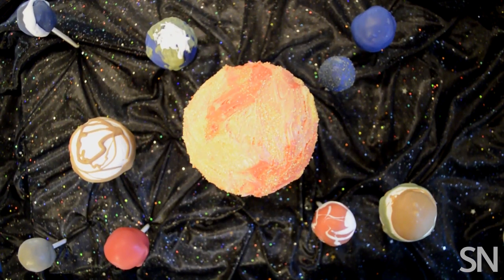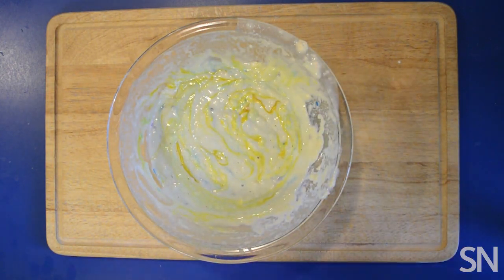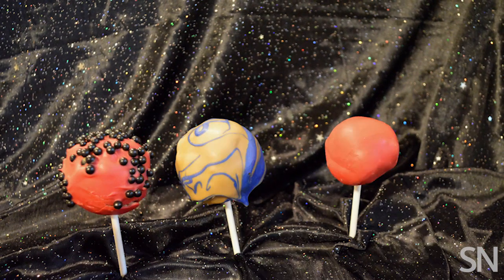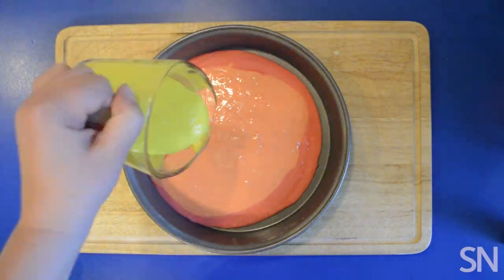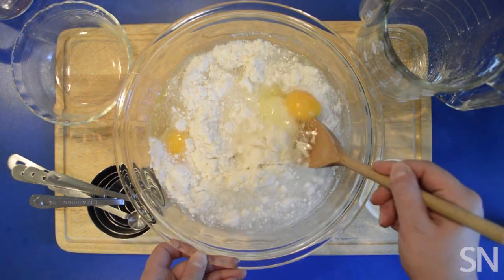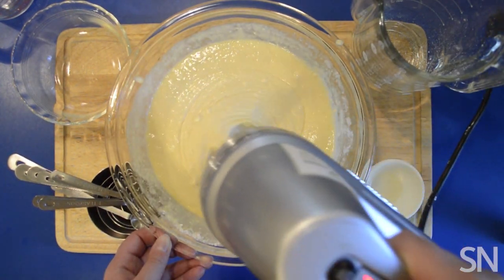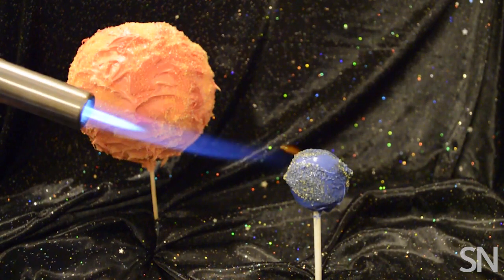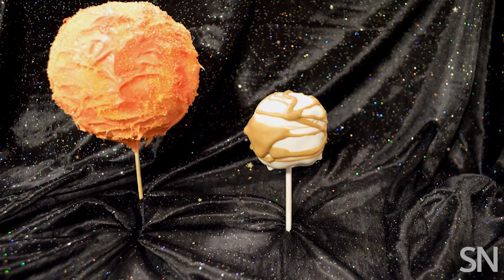What's the recipe for an exoplanet? | Science News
New oddball exoplanets flout the known rules of planetary cooking. They don’t follow the traditional recipes observed in our solar system. So astronomers are investigating what the exoplanet cookbook really looks like.

Credits
Story
Lisa Grossman

Script, production & narration
Helen Thompson

Helen Thompson
Kate Travis

Baking & blowtorch services
Kate Travis

Production assistants
Kyle Plantz
Stella Travis

Sound effects
Snapper 4298/freesound
Mr. Auralization/freesound

Music
“An Opus in Ab” by Blue Dot Sessions